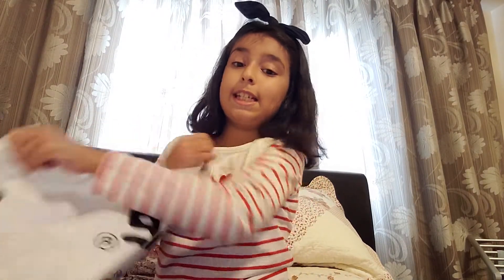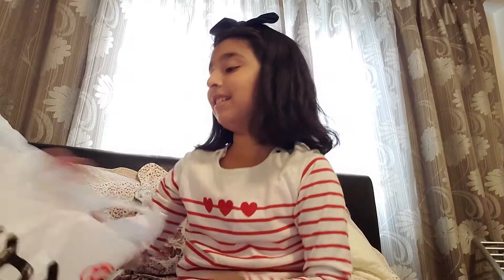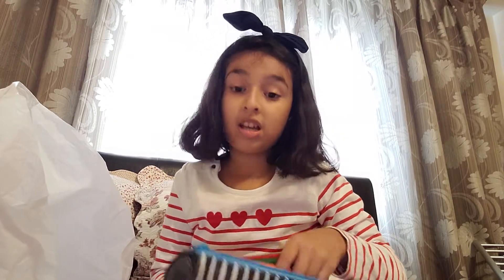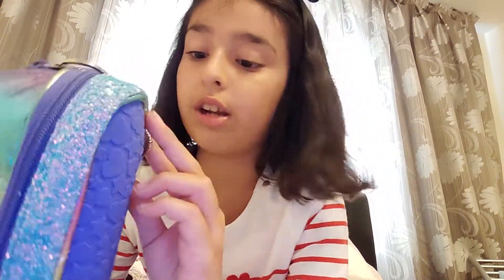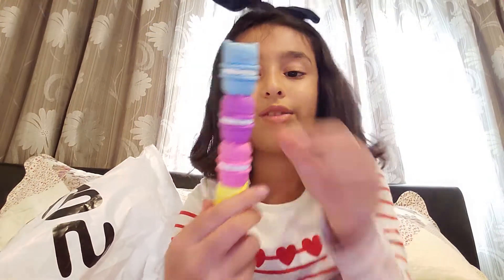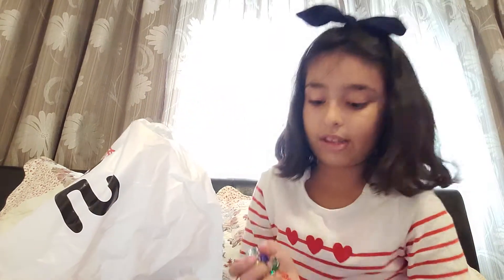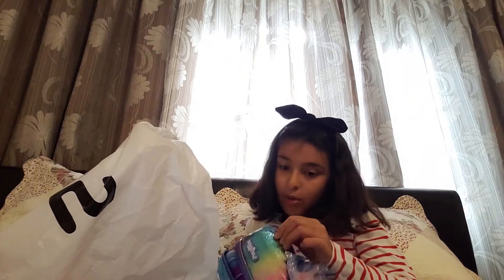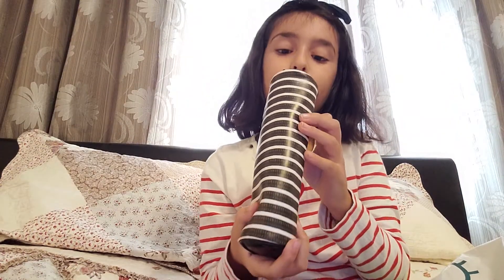Our new school supplies :D